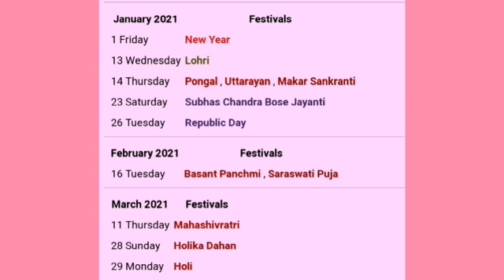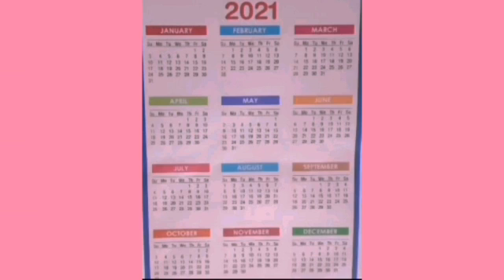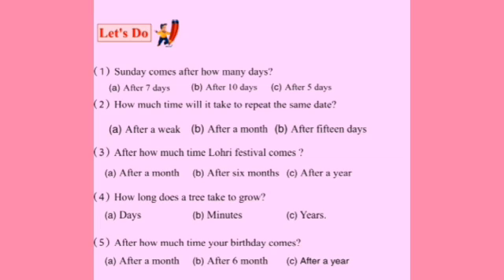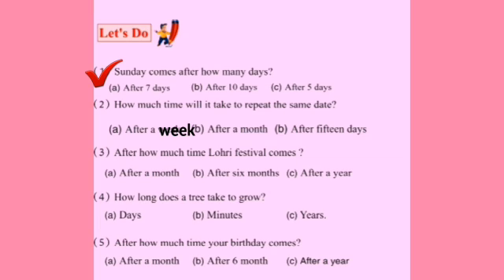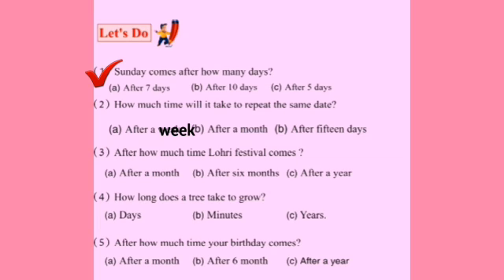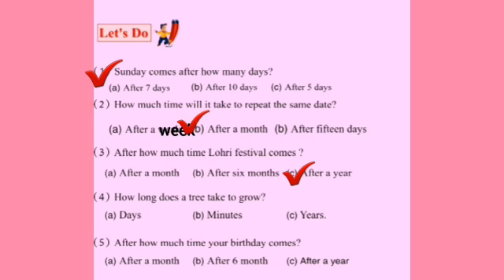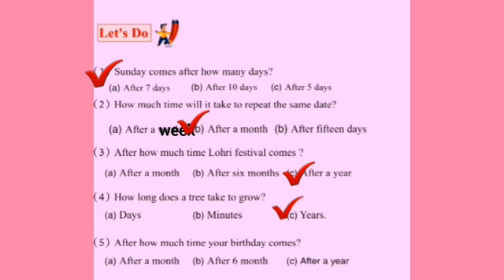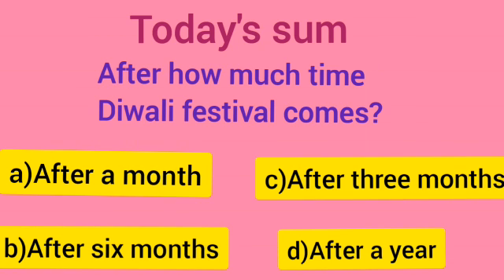Occurring of events at different period in English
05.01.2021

Maths World
Chapter : 8
Time

Occurring of events at different period.